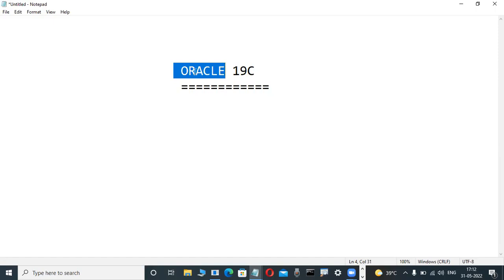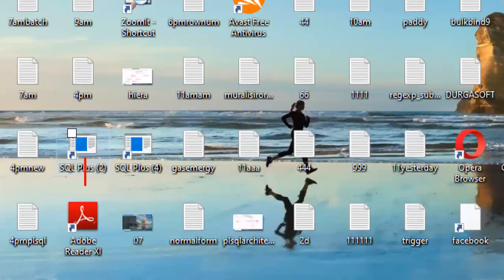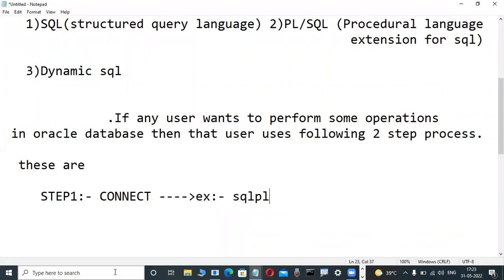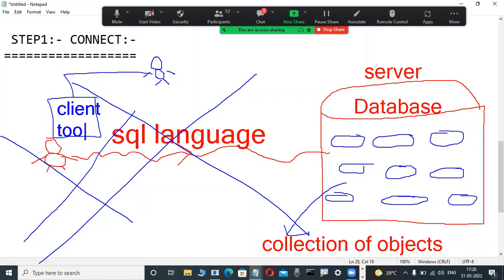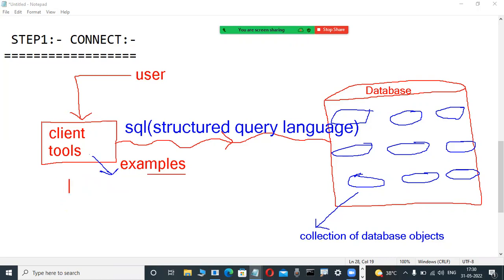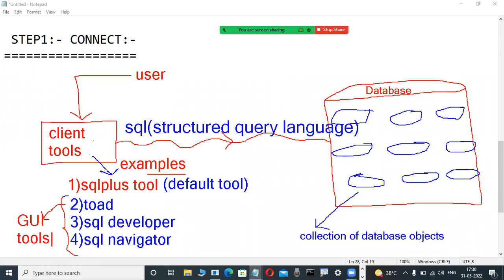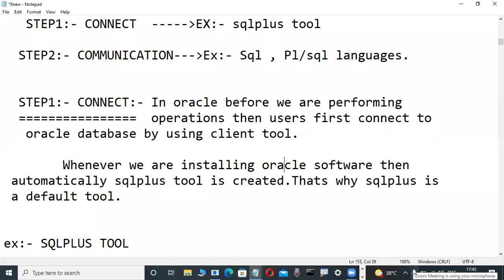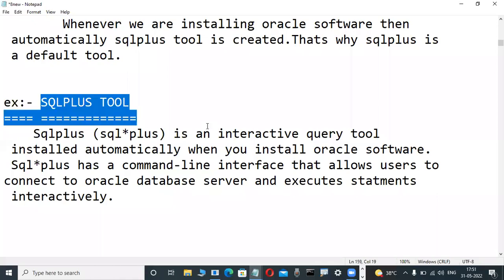ORACLE 19c tutorials || Demo - 5 || by Mr. Murali On 31-05-2022 @5PM IST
oracle tutorial
Java tutorial by durga sir